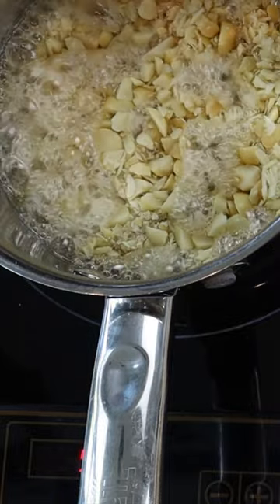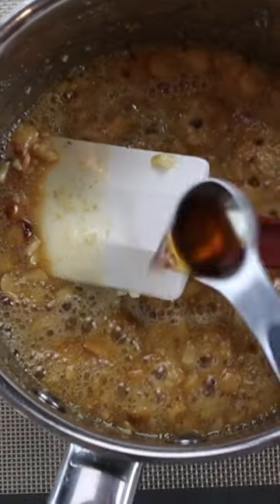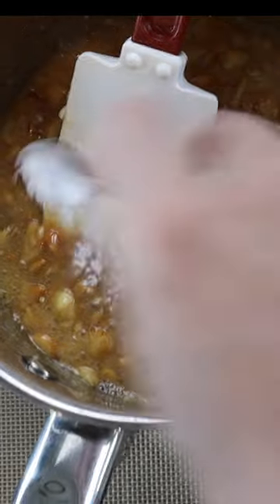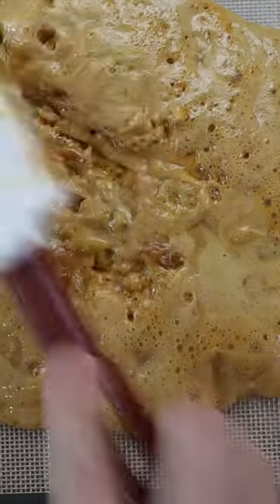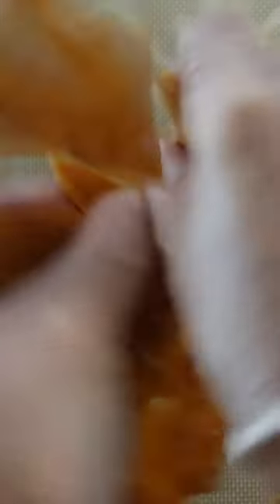Macadamia Nut Brittle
The buttery flavour of macadamia nuts work great in a brittle